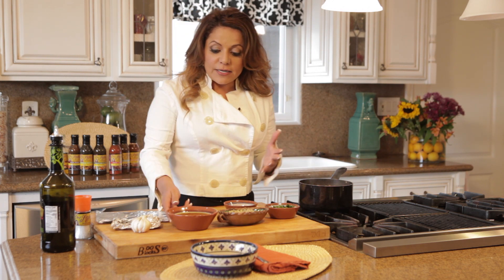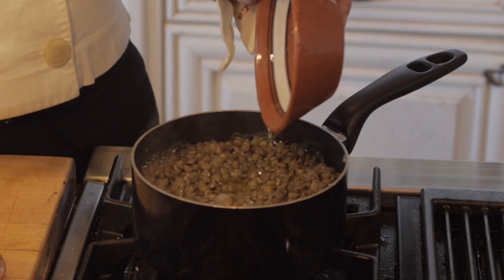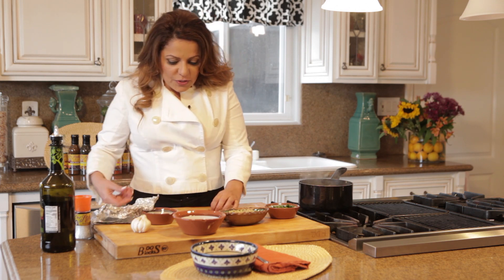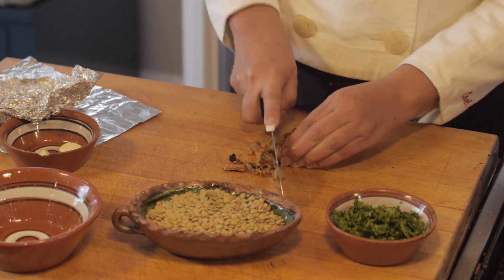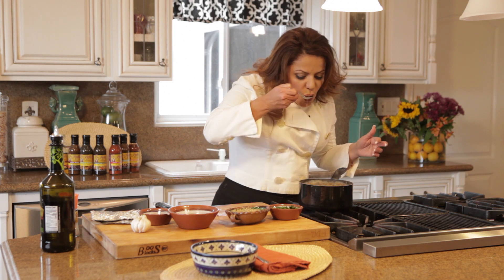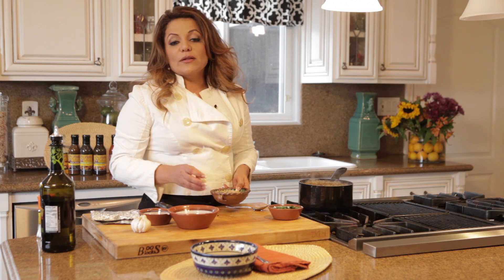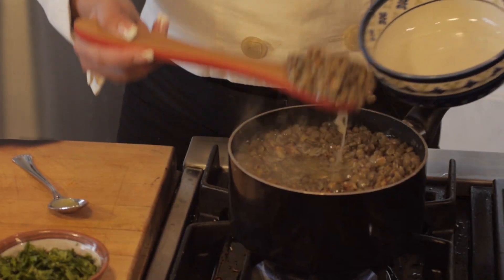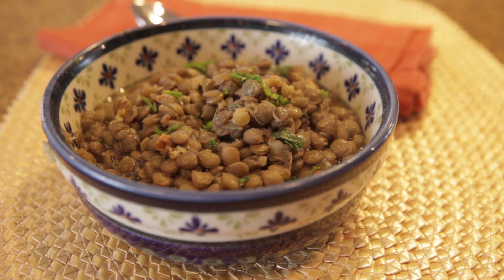How to Cook Lentils in Chicken Stock & Roasted Garlic : Latin Cuisine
Cooking lentils in chicken stock and roasted garlic is a really great meal that your whole family will beg for more of. Cook lentils in chicken stock and roasted garlic with help from a classically-trained chef, certified nutritionist and sought-after spokeswoman in this free video clip.

Bio: Chef LaLa is a classically trained chef, certified nutritionist, and sought-after spokeswoman who runs her own high-end catering business, SAVOR!, in Los Angeles.
Filmmaker: Cory Braun

Series Description: You don't have to venture out for an expensive night on the town every time you want to enjoy a little rich, delicious and delectable Latin cuisine. Bring Latin cuisine into your own home with help from a classically-trained chef, certified nutritionist and sought-after spokeswoman in this free video series.